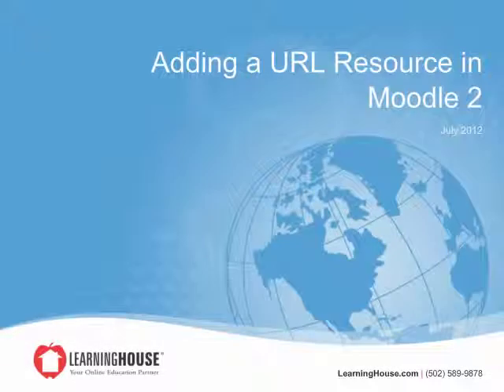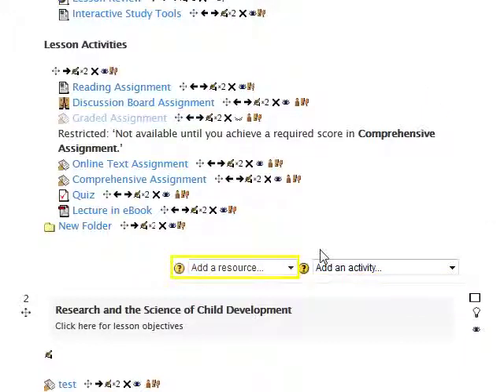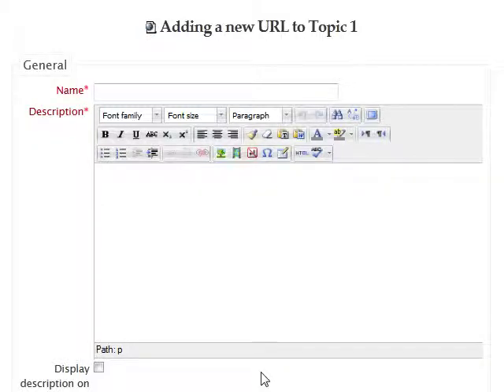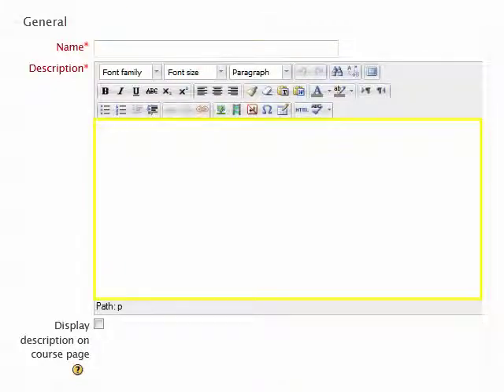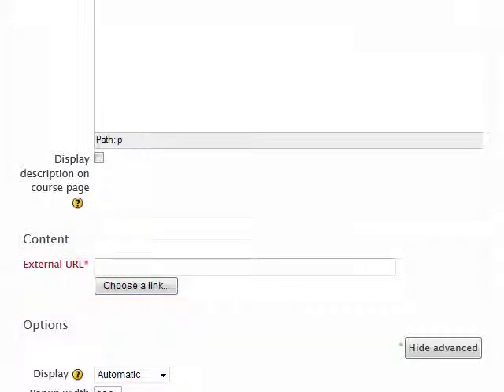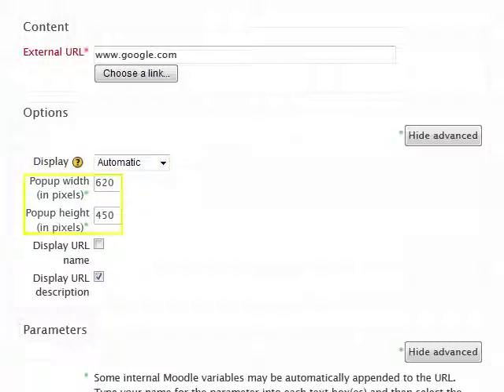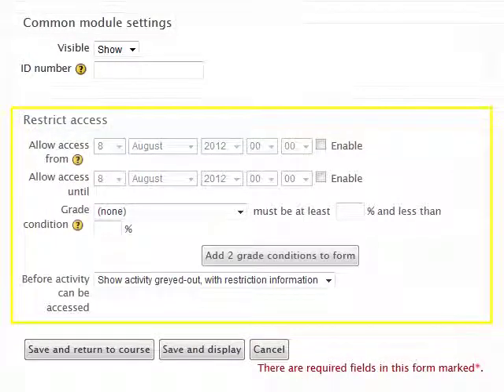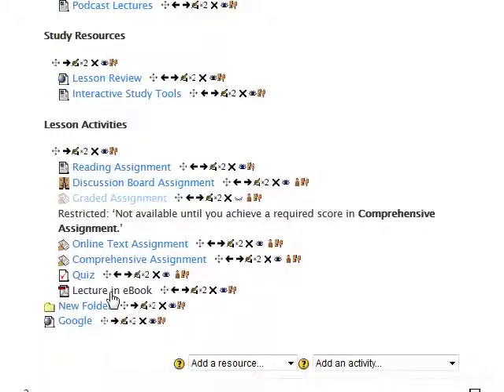Adding a URL Resource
This tutorial shows how to add a URL resource in Moodle 2.